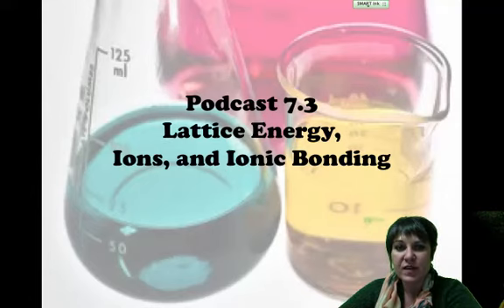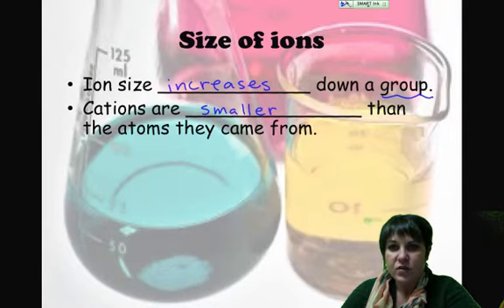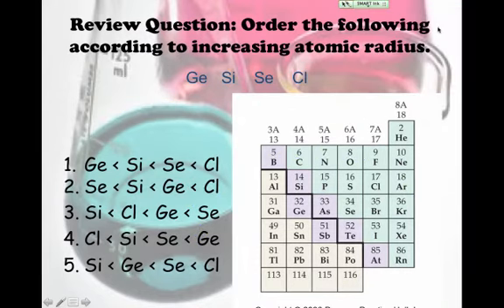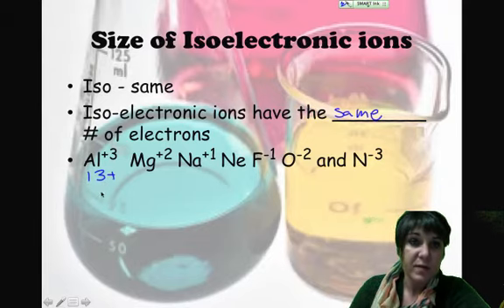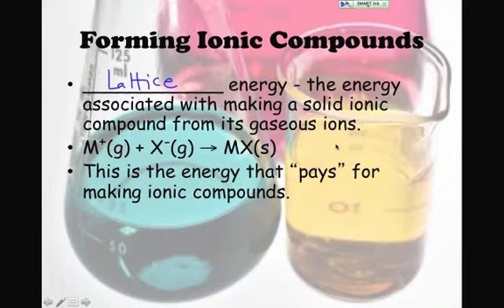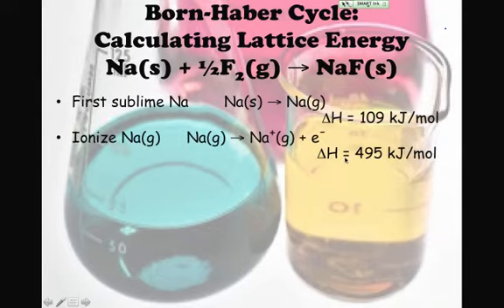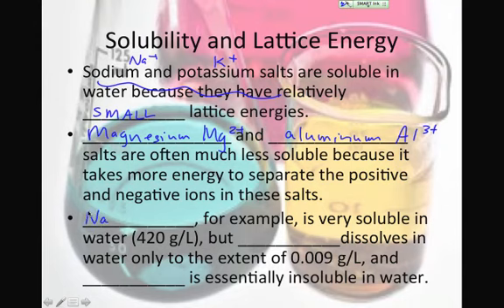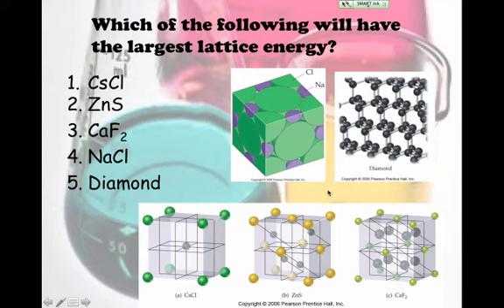AP Chem Podcast 7 3 Lattice Energy